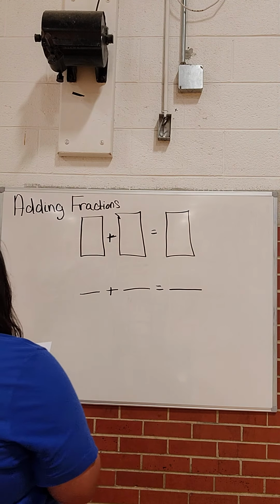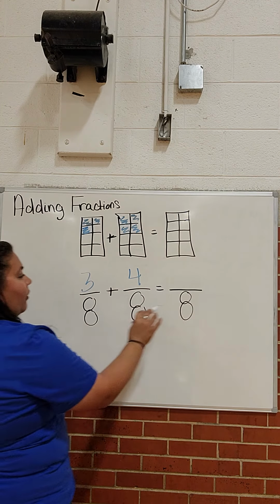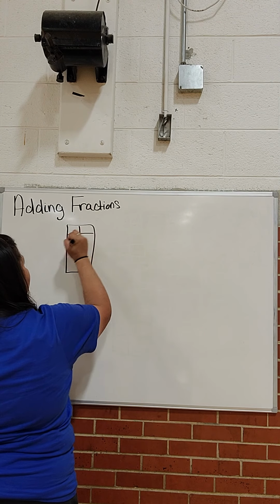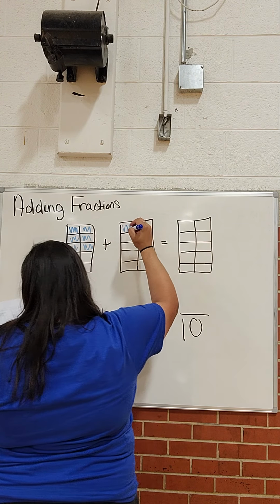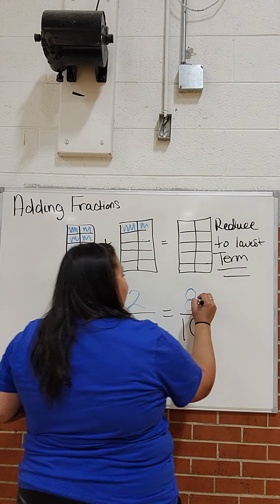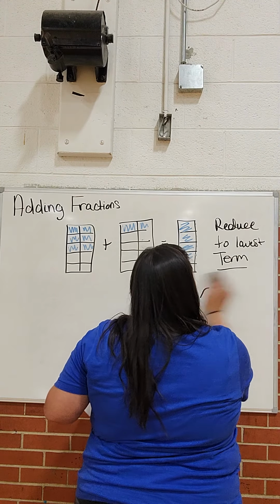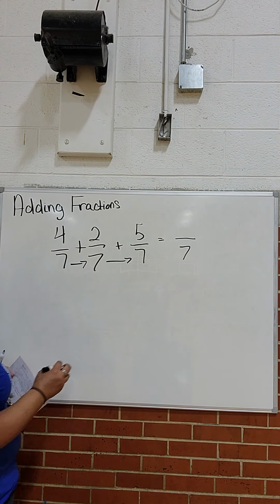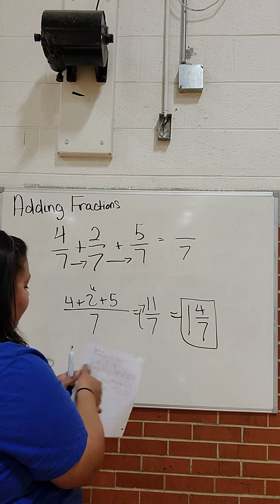November 10, 2020